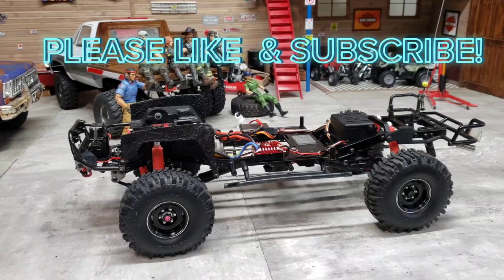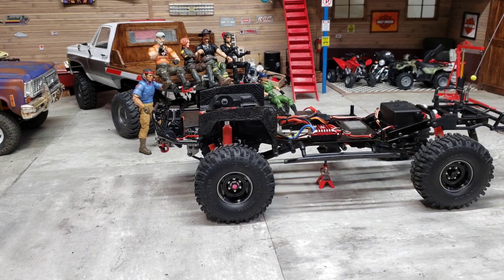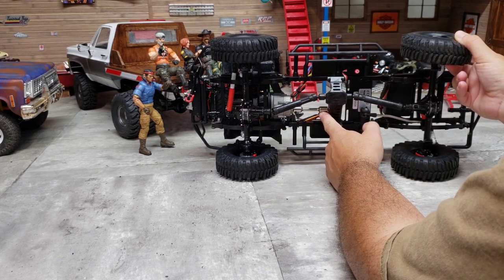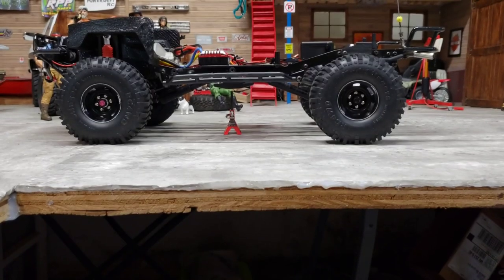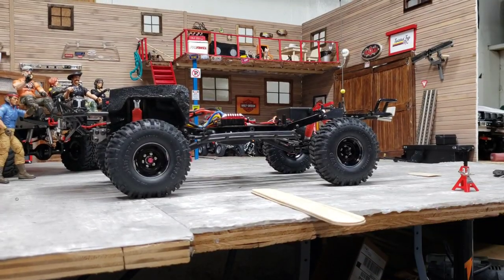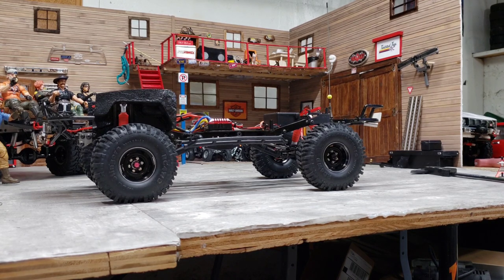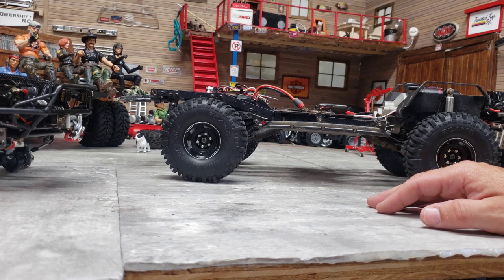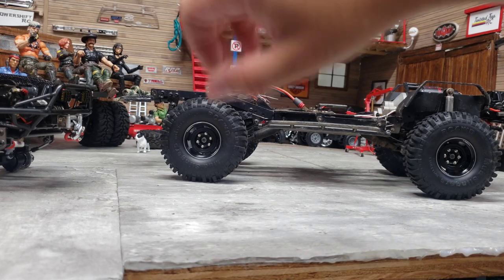Rc4wd/Bowhouse skid comparison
comparison between upgraded skids for available for the Rc4wd Tf2 rc4wd scale rc crawler #